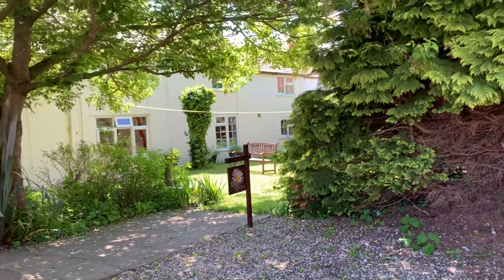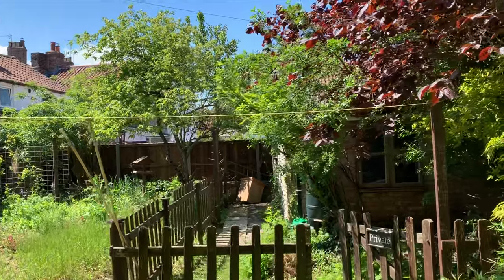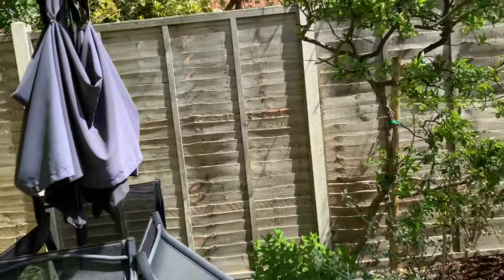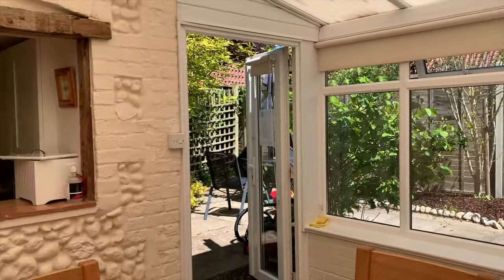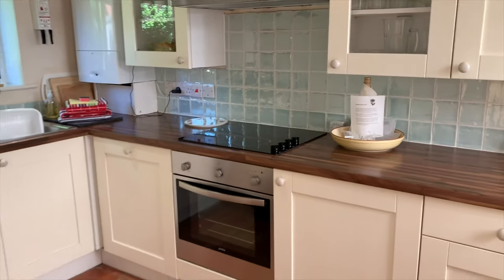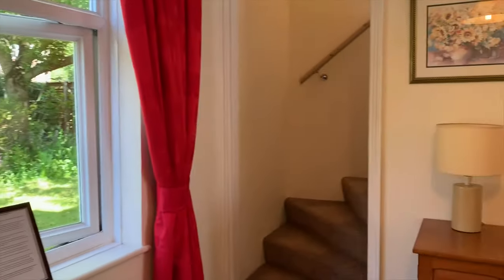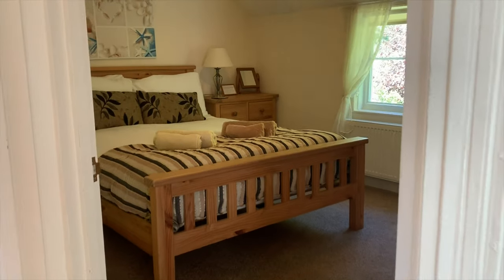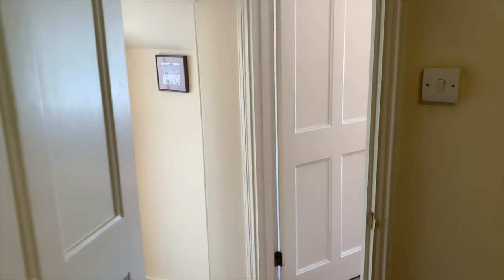Daisy Cottage, Holt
Daisy Cottage is a charming two bedroom semi-detached period cottage, boasting both a great sized garden and private parking.  The cottage is tucked away from the hustle bustle of Holt, yet only a short stroll from the town centre shops and cafes.  Inside the cottage offers cosy but generously proportioned accommodation including a sitting room, kitchen, dining conservatory, two double bedrooms and a lovely family bathroom.  Outside is a charming garden which wraps around the cottage and even incorporates an outbuilding and a private parking space.

Currently the cottage is a super successful holiday let but would equally lend itself to being a permanent home or your private second home in North Norfolk.